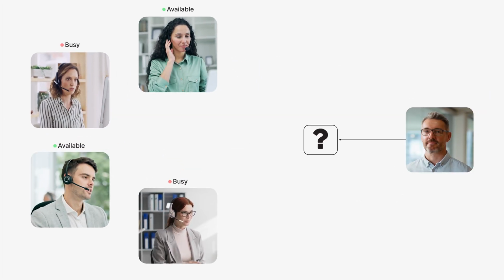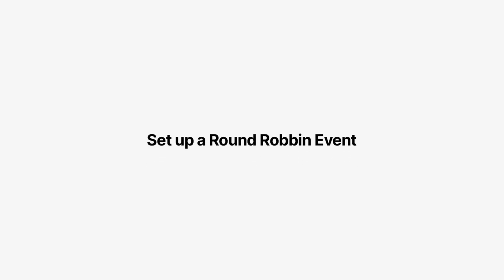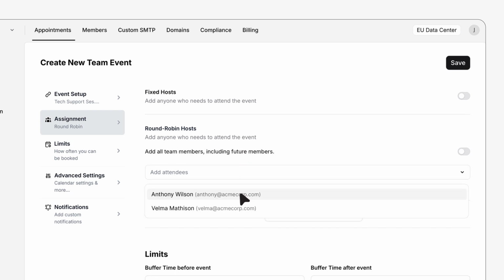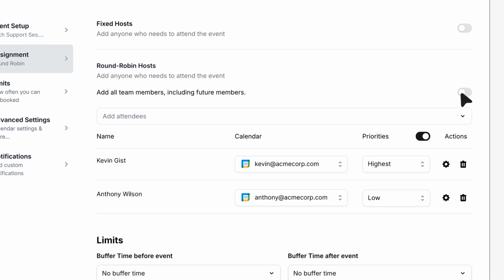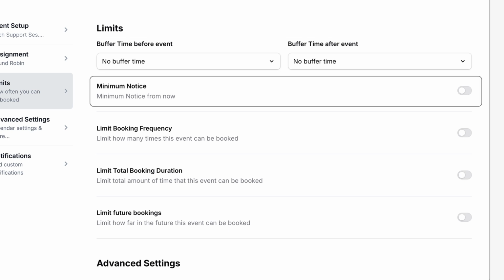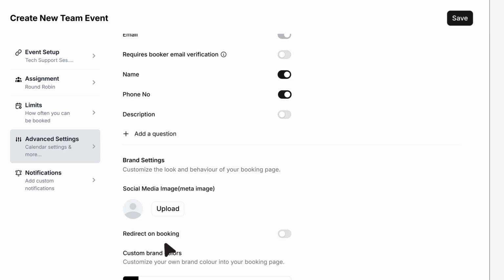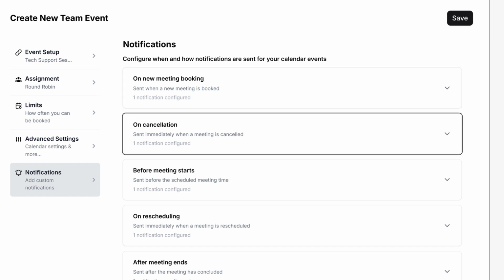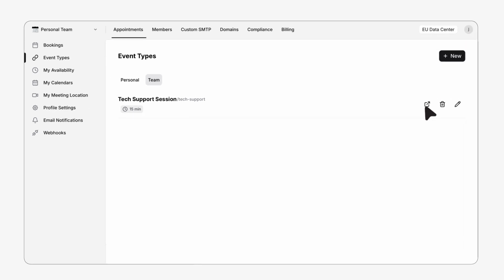Round Robin Scheduling: Auto-Assign Every Team Meeting Without Lifting a Finger in Schedule.so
Every time a client books a meeting with your team, someone has to decide who takes it.

Round robin scheduling eliminates that decision entirely. Meetings auto-assign to the next available team member by workload rotating through the team automatically so no one gets overloaded and no one gets skipped.

This tutorial shows you how to set up round robin scheduling in Schedule.so from creating the team event to configuring hosts, priorities, limits, and your live booking link.

- How round robin scheduling works and when to use it
- How to create a team event and set the scheduling type to round robin
- How to add hosts and set member priority
- How to auto-include all team members so new joiners are added automatically
- Booking limits buffers, notice periods, and frequency caps
- Guest settings, required questions, and email verification
- Brand settings and notification configuration
- How to share your live team booking link

CHAPTERS
00:00 The problem with manual meeting assignment
00:09 How round robin works - the 60-second version
00:48 Creating your team event
01:00 Event name, booking link, and duration
01:09 Setting the scheduling type to round robin
01:12 Adding your round robin hosts
01:19 Setting member priority levels
01:44 Auto-include - keeping the team in sync automatically
01:57 Booking limits - buffers, notice, and frequency caps
02:14 Guests, required questions, and email verification
02:45 Brand settings and notifications
03:17 Sharing your team booking link

Sales teams, customer success leads, support teams, and any manager who wants meeting distribution to happen automatically without manual assignment
or workload imbalances.

WHY SCHEDULE.SO FOR ROUND ROBIN
→ Meetings distributed one by one across the full team
→ Priority controls who receives more meetings
→ Auto-include keeps new team members in rotation
→ No manual assignment ever
→ Balanced workload across every team member
→ Privacy-first a secure Calendly alternative